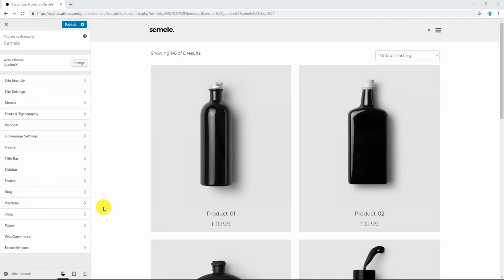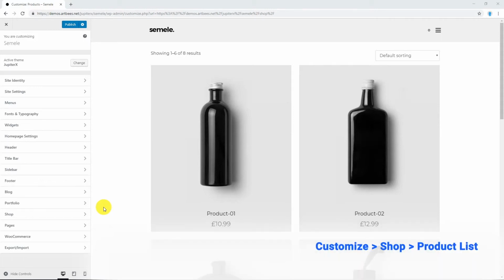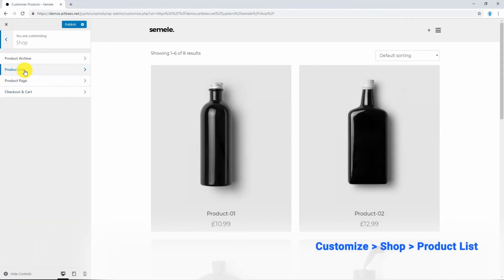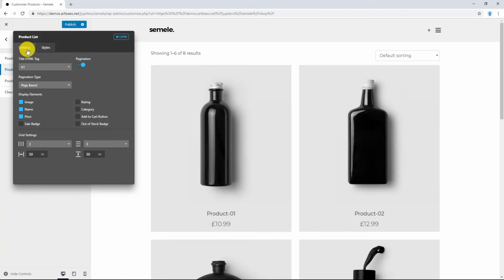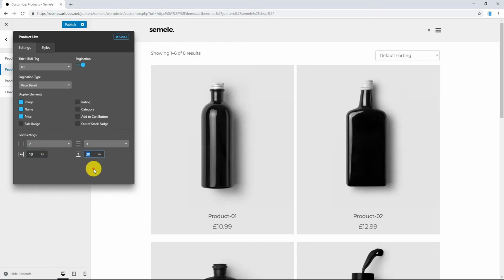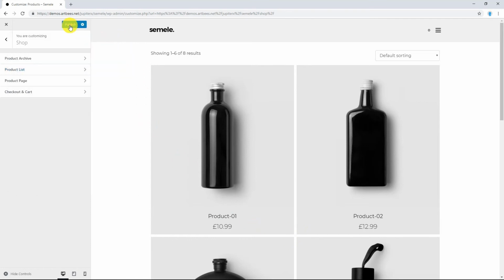Add or remove space between products using Jupiter X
** Caution **

**Description**: In this video, Jamil will show you how you can easily add or remove space between the product items in your shop pages using the Jupiter X WordPress theme.